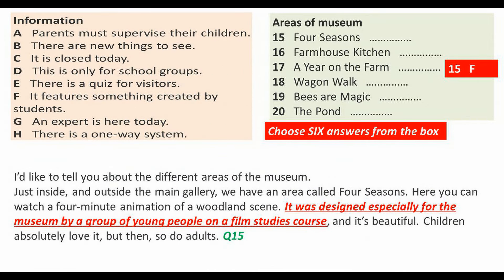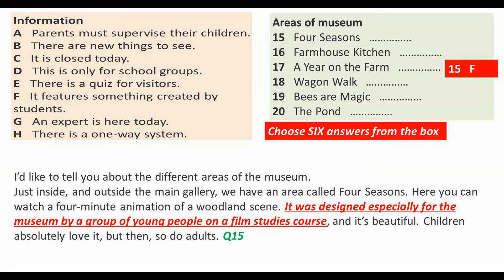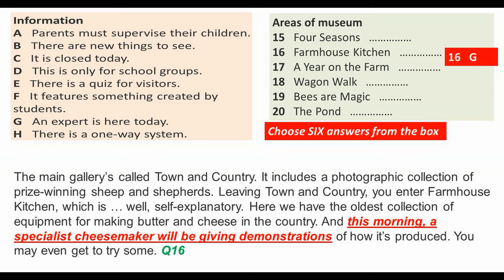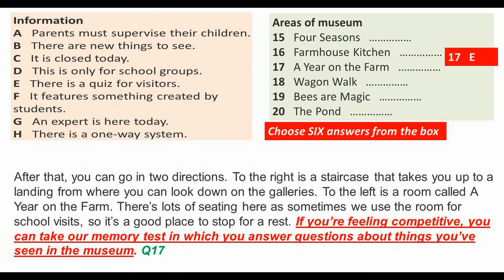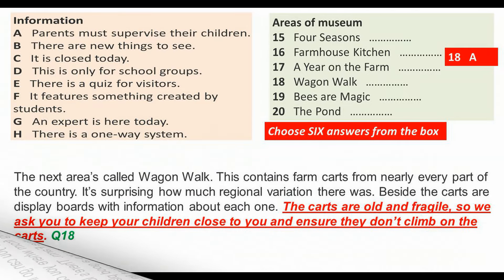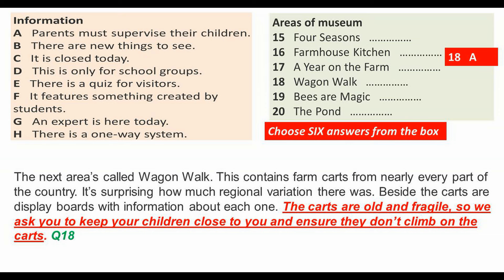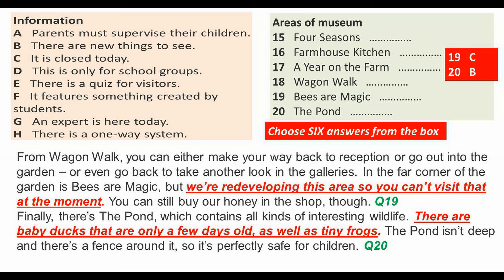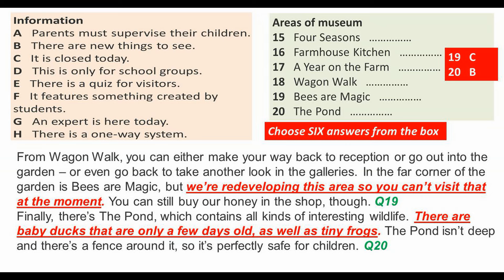IELTS LISTENING STUDY WITH AUDIOSCRIPT PART 2 QUESTIONS 15-20 -HARD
Thank you in advance. Take care. Mine Gurtop ( and good luck to all.)💖
🟢READ LISTEN IMPROVE YOUR ENGLISH(AUDIO BOOKS AND SUMMARIES OF 'MUST BOOKS' AND LISTENING PRACTICE)